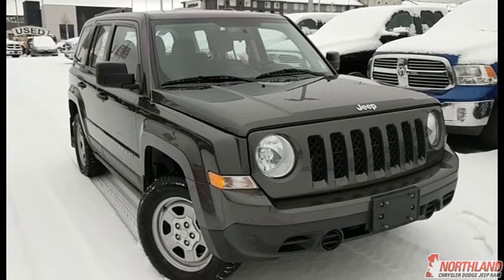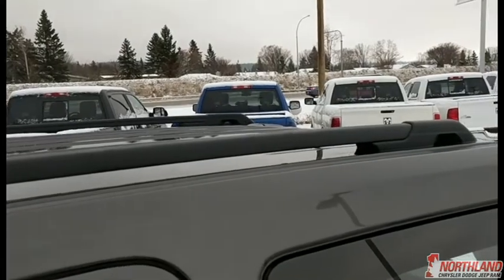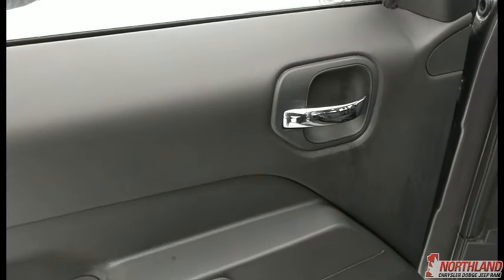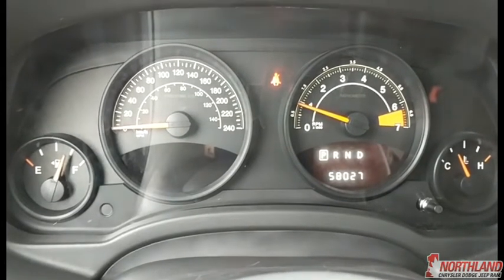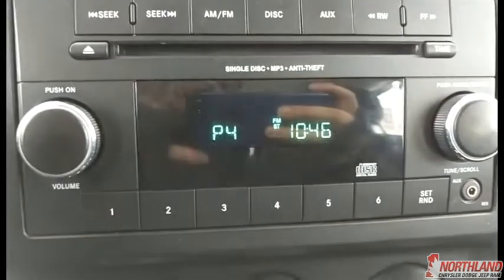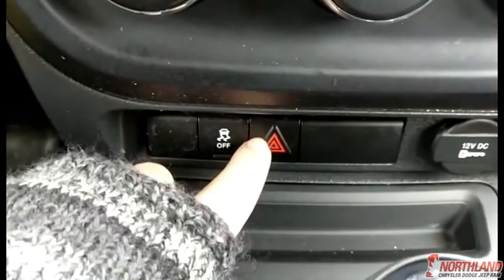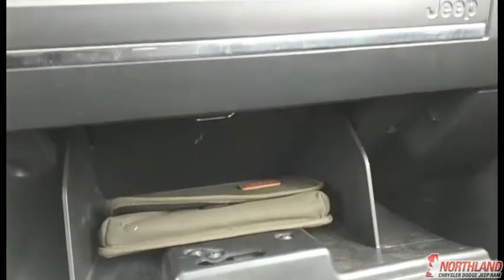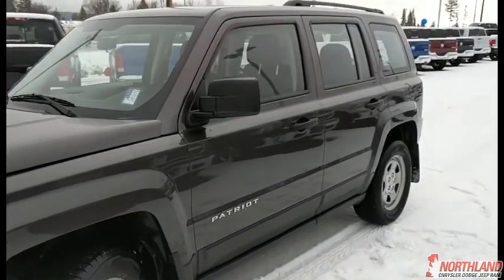Walk Around 2015 Jeep Patriot Sport |Northland Dodge | Auto Dealership in Prince George BC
SOLD!!!
Pre-Owned/Used 2015 Jeep Patriot Sport. Come on down to Northland Dodge and check out this awesome Jeep Patriot! With very comfortable Seats and lots of leg room! The Northland Chrysler Dodge Jeep RAM auto dealership in Prince George, BC has the largest selection of New and Pre-Owned / Used vehicles for sale in the North. Find your best price right here at Northland Dodge, the largest volume Dodge dealer in BC! We'll give you top dollar for your trade -- any make, any model -- and beat any other local PG auto dealerships written offer. Let our Auto Financing Experts help lower your auto / car loan payment and get into a newer vehicle with the best rate possible for your sedan, truck, suv, van or family vehicle. We're committed to providing you with the highest level of customer satisfaction in auto sales, financing, service, parts and repair. We're number one, because you're number one! For more information please call or come visit us at 2844 Recplace Dr Prince George BC, V2N 0B2 no appointment necessary. We look forward to meeting you! Thanks for viewing and we will see you soon! Northland Chrysler Dodge Jeep Ram Dealer # 30541 Stock#SCJP846010

DLR#30541.